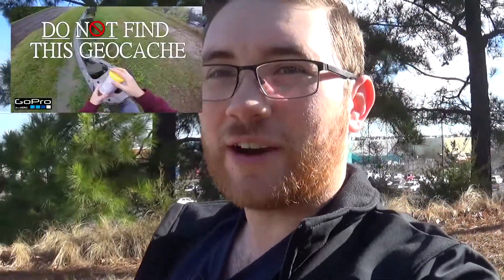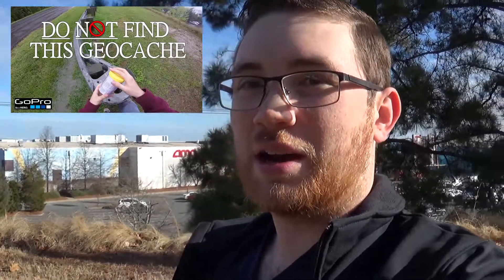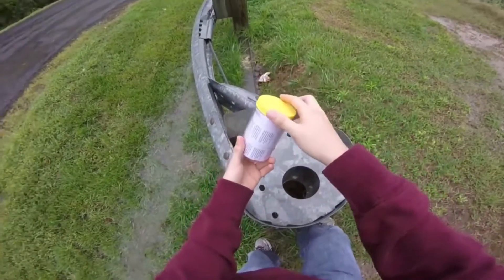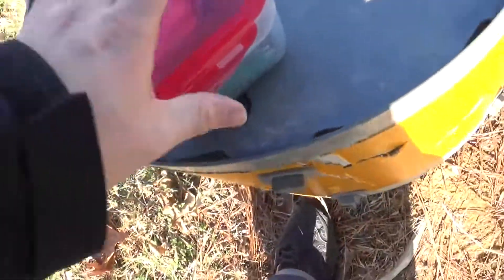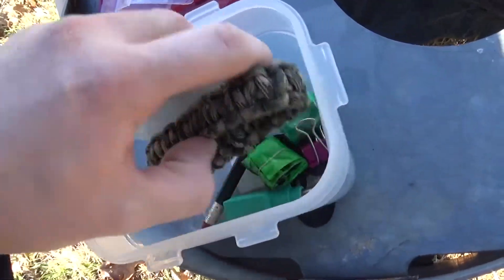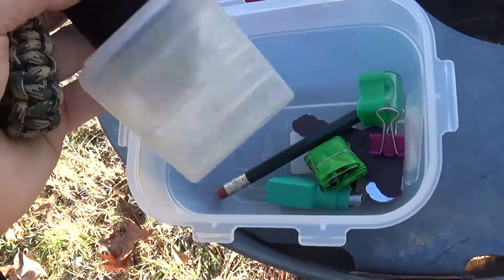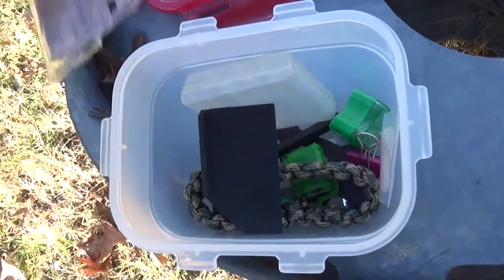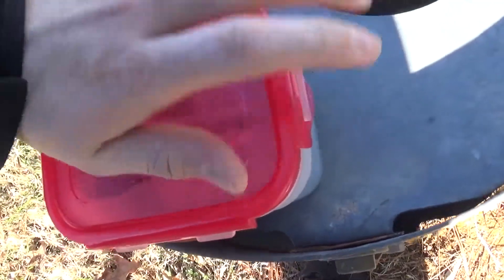EXPLAINED - Do Not Find This Geocache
**ATTENTION** Names and geographic locations of Geocaches will not be mentioned. However, there may be potential spoilers.